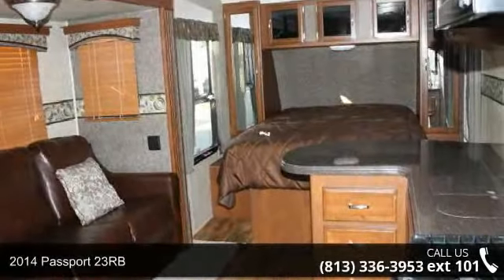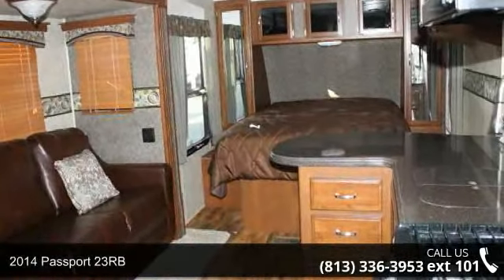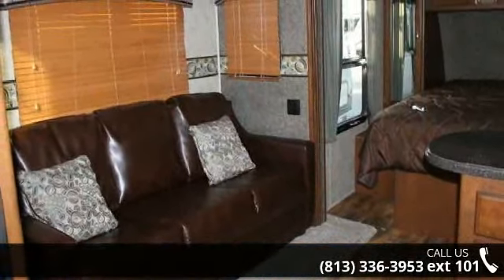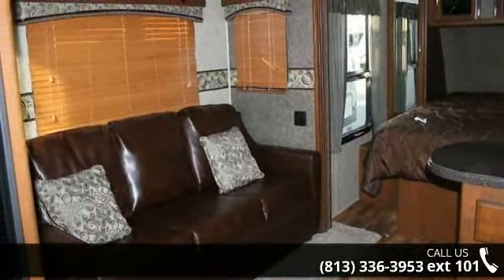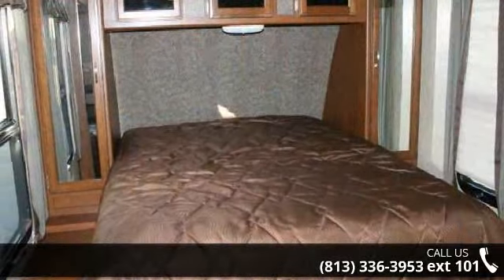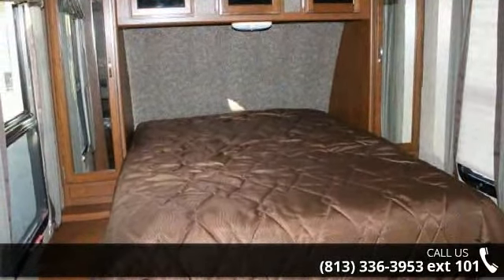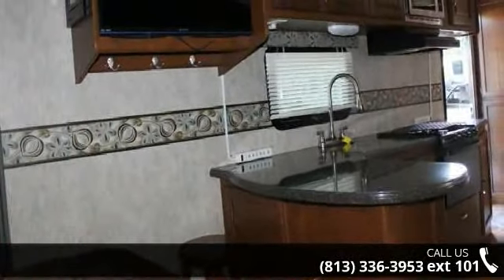2014 Passport 23RB - Camping World of Tampa - Dover, FL ...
Used 2014 Keystone Passport 23RB Travel Trailer for Sale